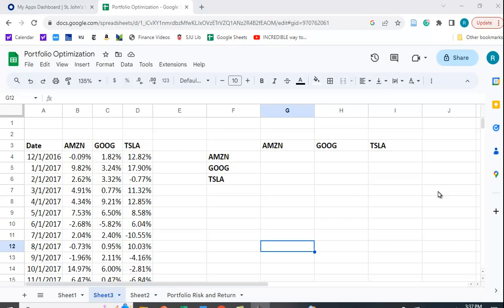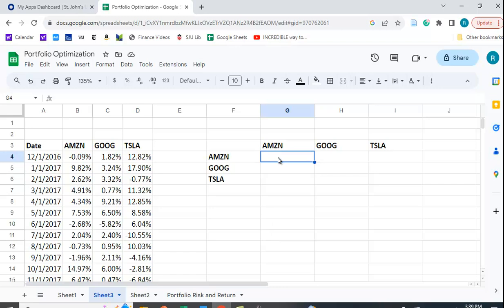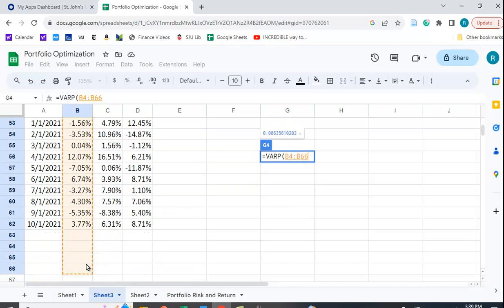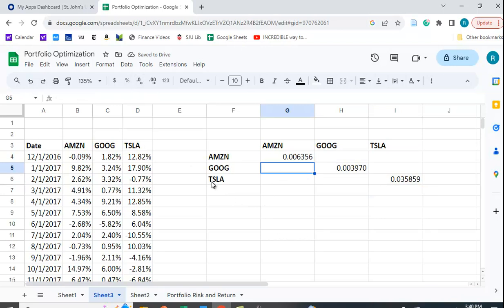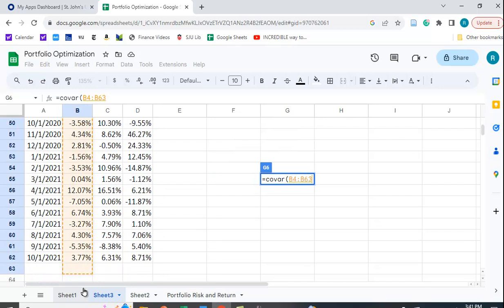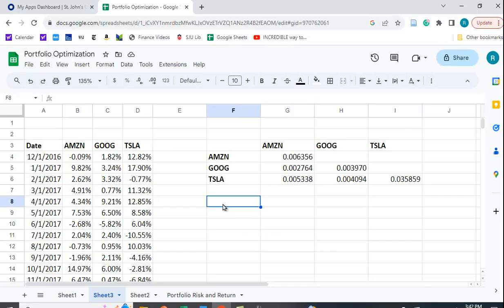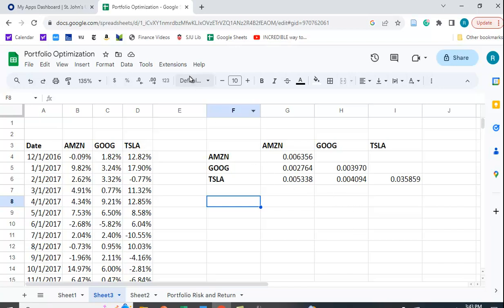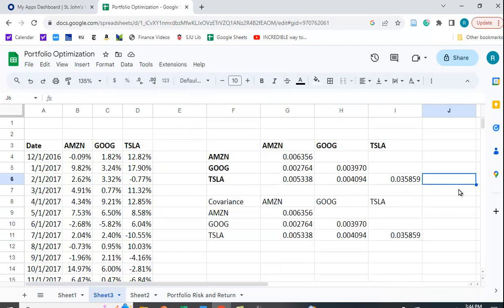Constructing a Variance Covariance Matrix in Google Sheets